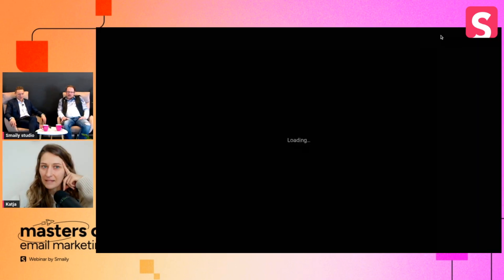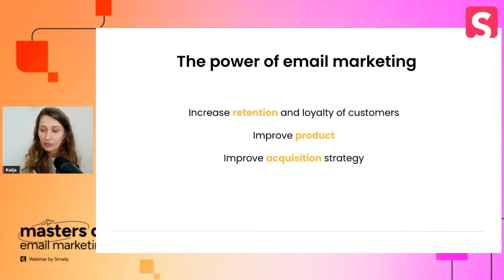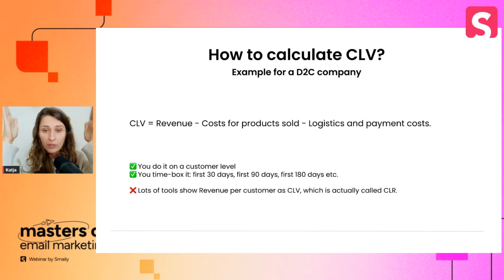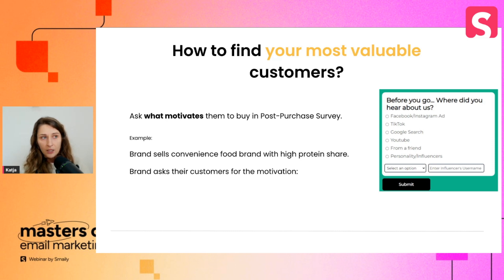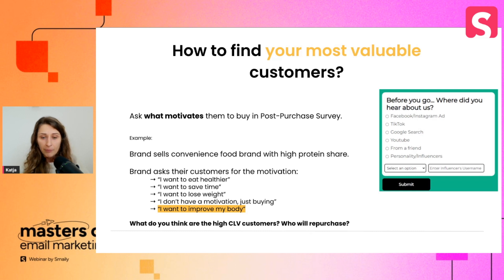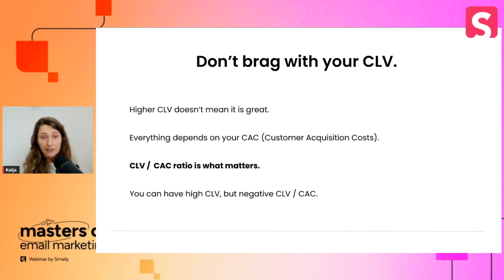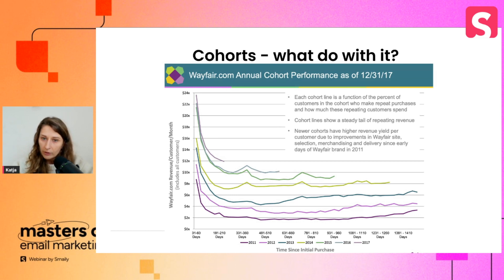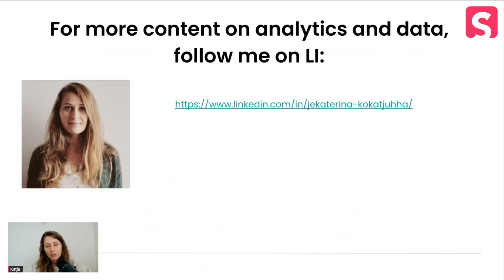Jekaterina Kokatjuhha - How email marketing can use CLV to make the business run profitably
Over the past eight years, Katja has helped dozens of e-commerce brands, SaaS businesses, and marketplaces with data & analytics, built BI teams and data infrastructures from scratch, and established marketing and business analytics. She has covered all aspects of data, from real-time machine learning and BI to helping two startups raise a total of $20 million in Series A funding based on data. These impressive credentials assure our webinar listeners that she knows what she's talking about. How can you use all aspects of customer lifetime value in order to see real financial results from your business (marketing) activities? Tune in to find out!

00:00 Introduction and Overview
02:47 The Three Powers of Email Marketing and CRM
04:44 Understanding and Utilizing CLV
09:02 Identifying Valuable Customers through CLV Analysis
12:25 The Role of Acquisition and CRM in Maximizing CLV
16:39 Utilizing Cohort Analysis for Customer Insights
26:08 Applying CLV Analysis to Different Business Models